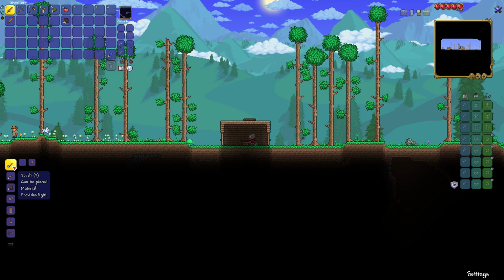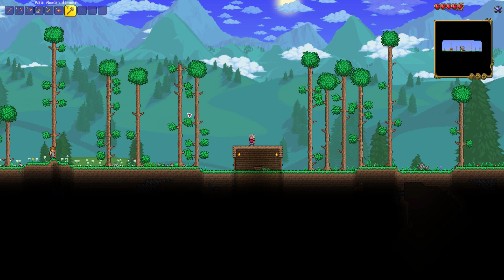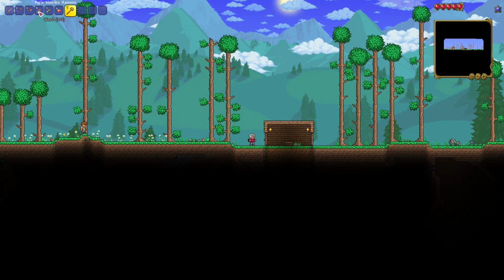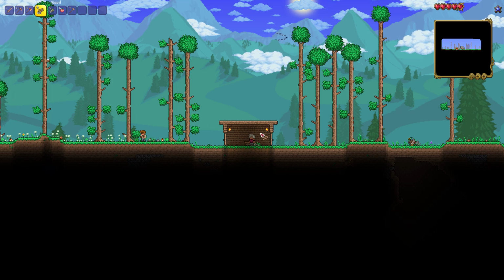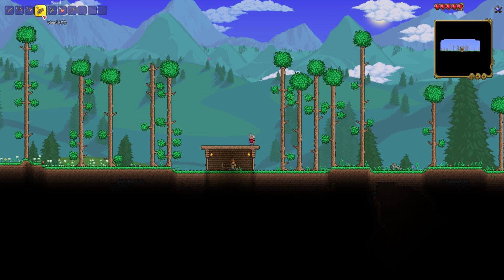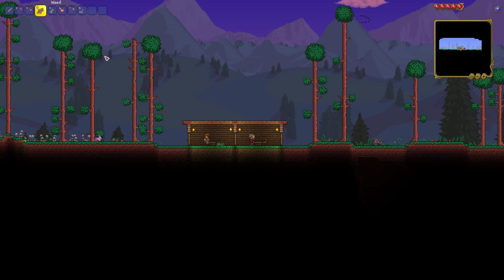Terraria | How to build houses for you and your NPCs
Terraria is a land of adventure! A land of mystery! A land that's yours to shape, defend, and enjoy. Your options in Terraria are limitless. Are you an action gamer with an itchy trigger finger? A master builder? A collector? An explorer? There's something for everyone.